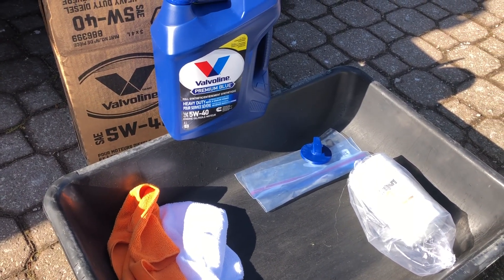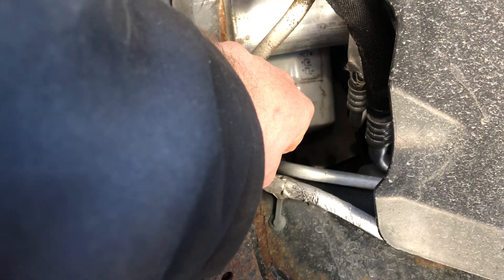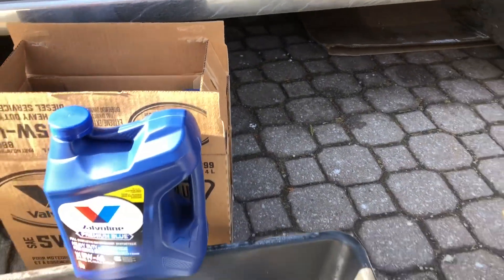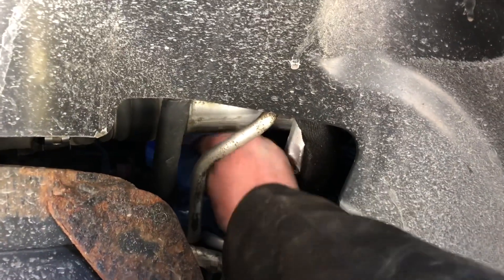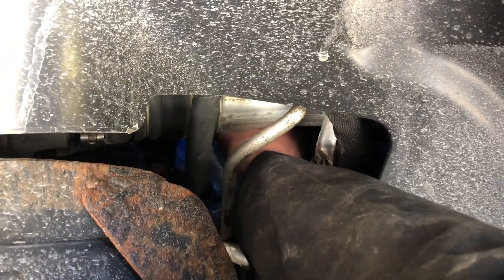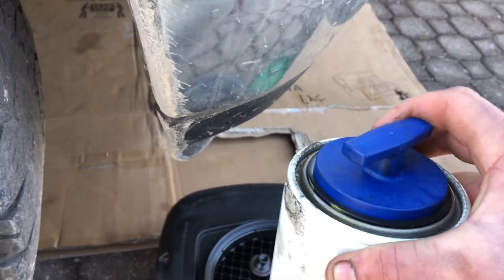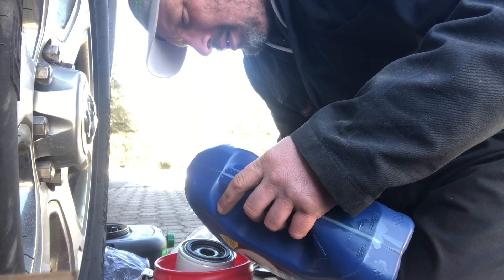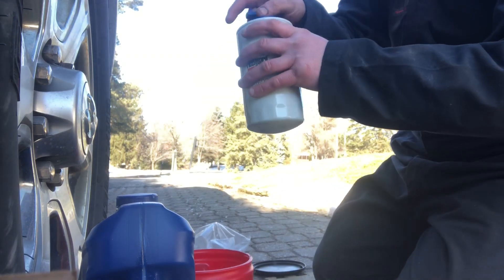Oil change on a 6.7 Cummins diesel, focusing on oil filter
Changing the oil filter on a 2014 ram 2500 6.7 Cummins diesel